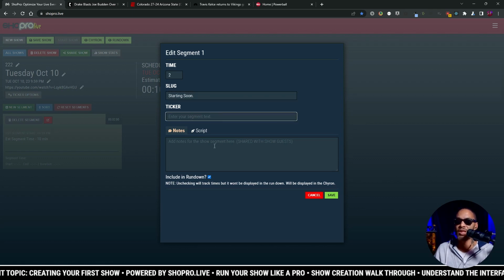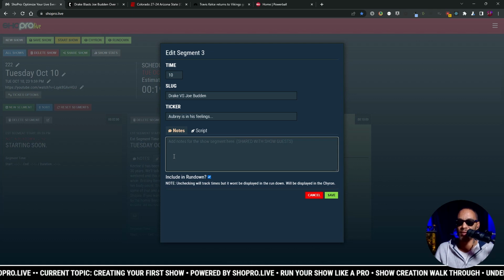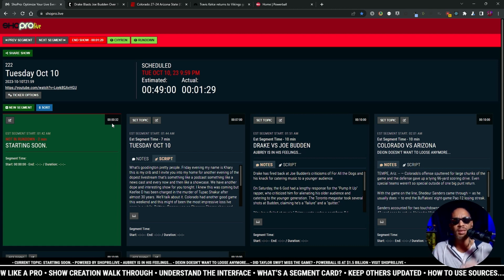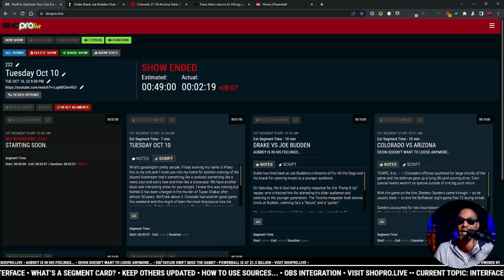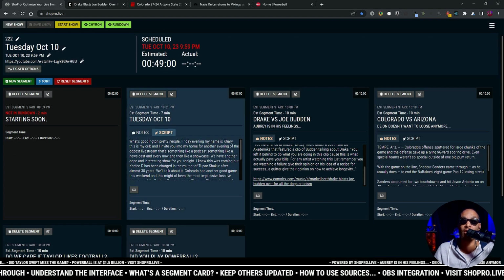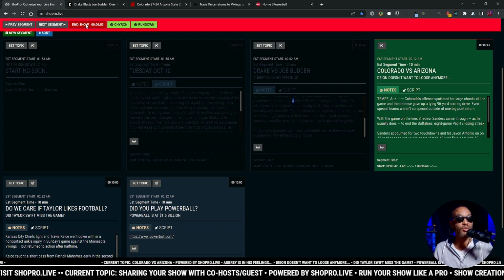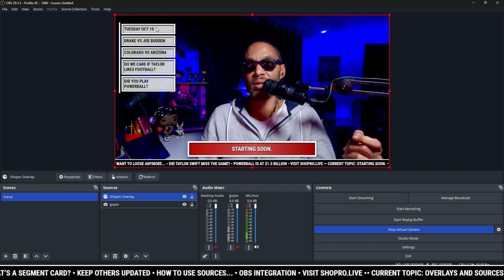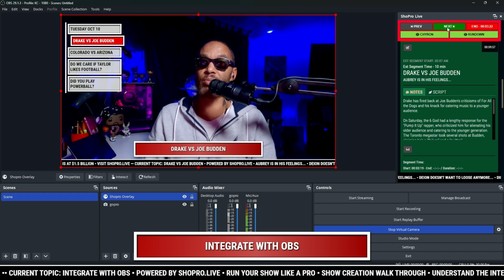How to create a professional Live-stream or Podcast with Shopro and OBS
In this video you'll learn how to plan, manage and create a professional livestream, podcast or video with Shopro.live and OBS.

01:13 - Creating your first show
06:00 - Interface overview
11:40 - Segment Cards
12:36 - Sharing w/ Co-hosts and guests.
14:11 - Overlays and Sources in OBS
16:43 - Integrating with OBS (Docks)